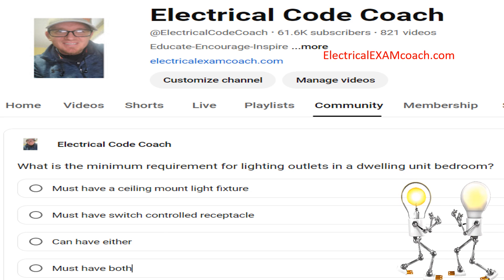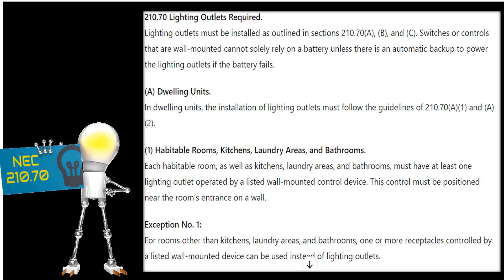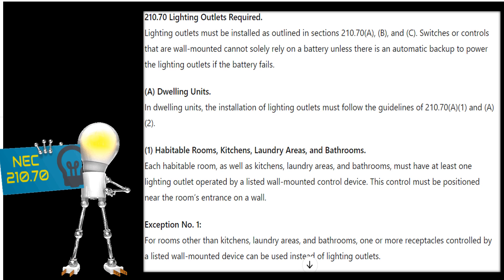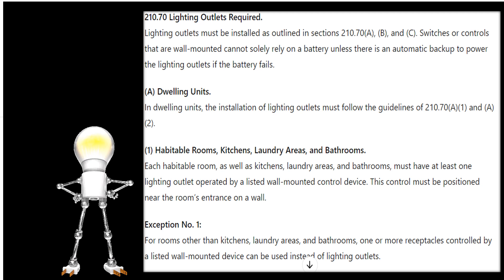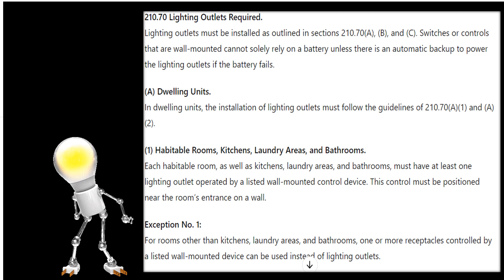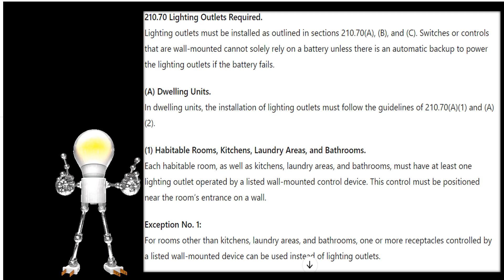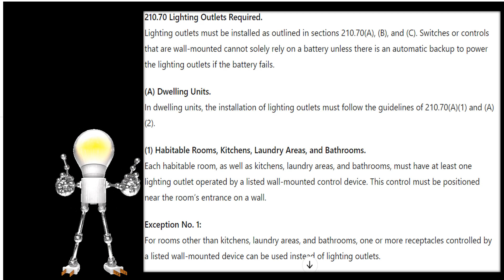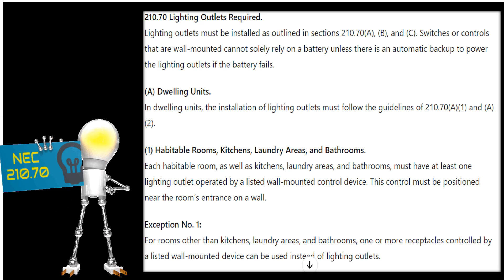#195 Electrical Question of the Day NEC required lighting outlets 210.70